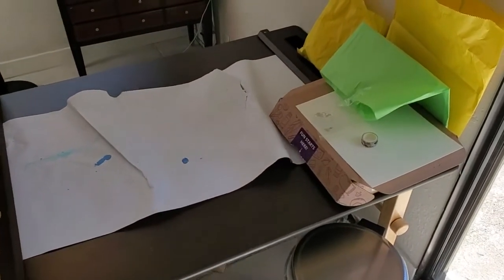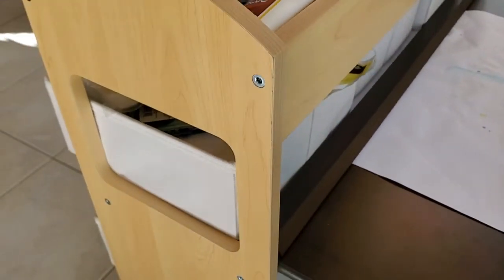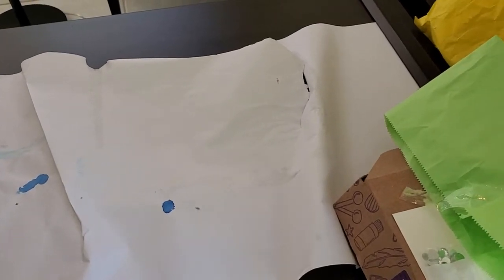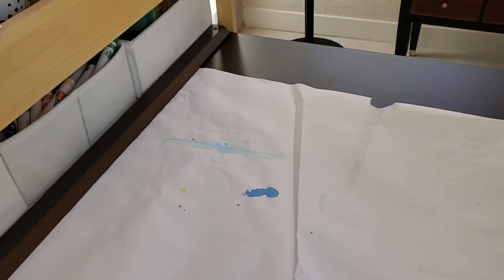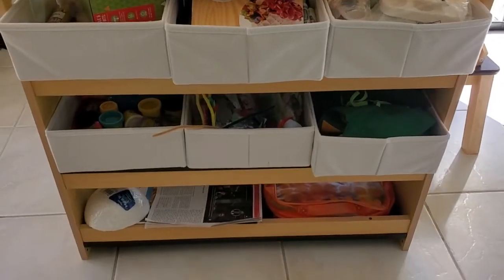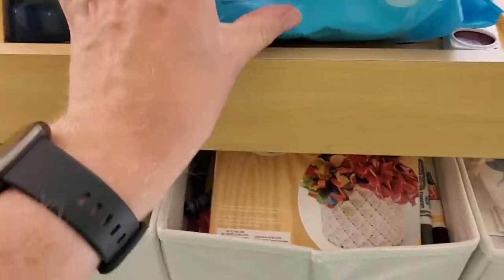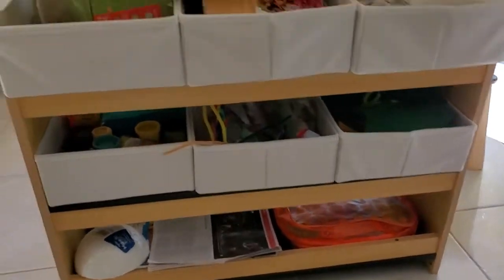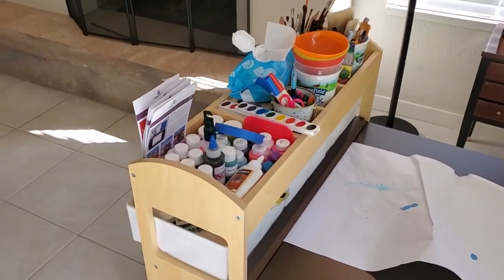Guidecraft Deluxe is the Best Art Table For Kids